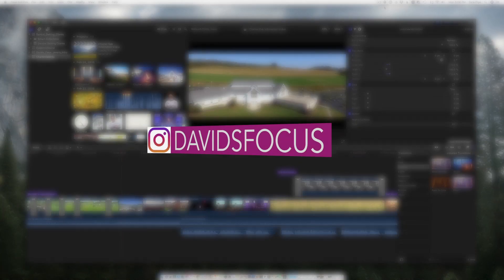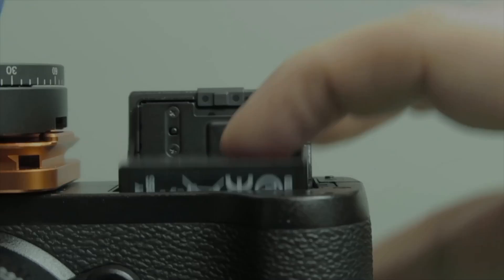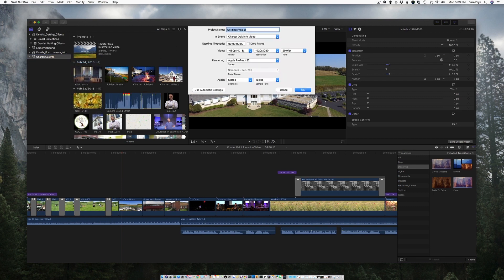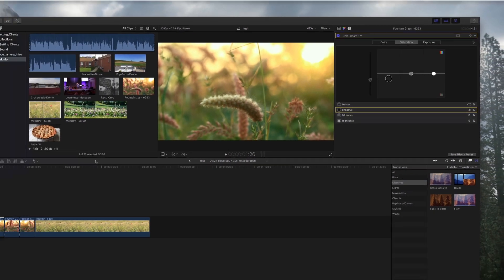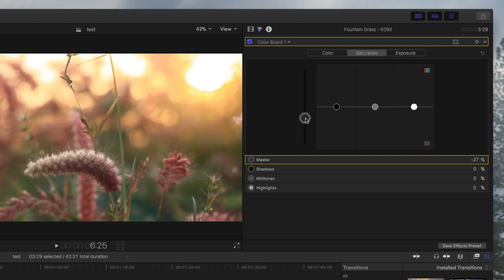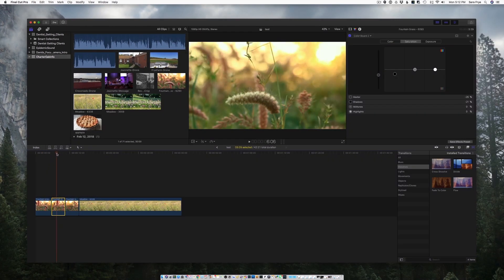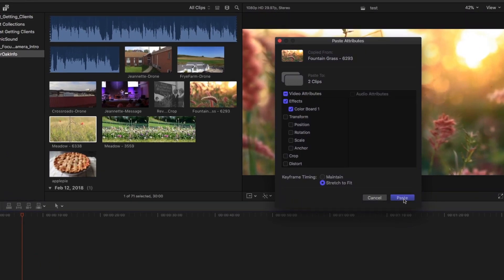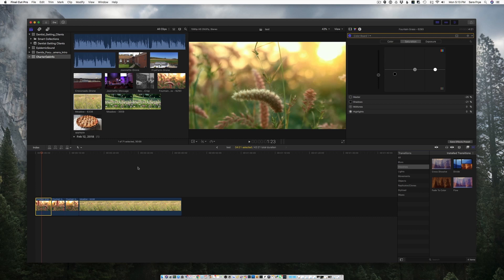Copy And Paste Effects Final Cut Pro X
Copy And Paste Effects Final Cut Pro X.  I know how frustrating it can get if you are doing your edits on a clip and then notice that you need the same edits on several other clips in your timeline.  If you could just skip some of the steps and copy them over so you can finish your video and start exporting it.  I am happy to tell you that you can.  In this video I will show you just how you can copy your edits and paste them to other clips in your timeline.

If any of you have questions you can always put them in the description below and me or someone should be able to help you with your question that you have.